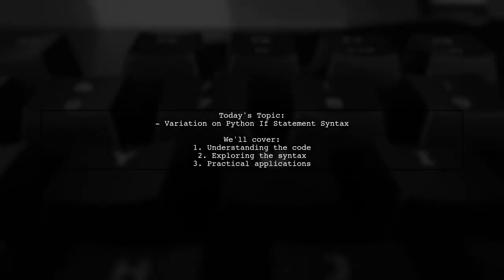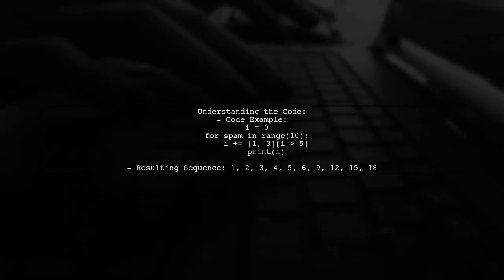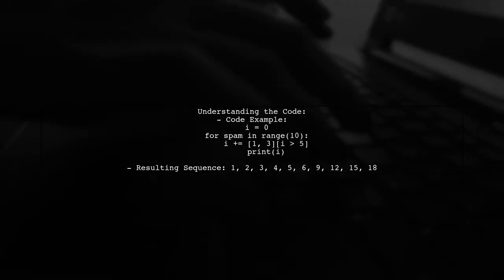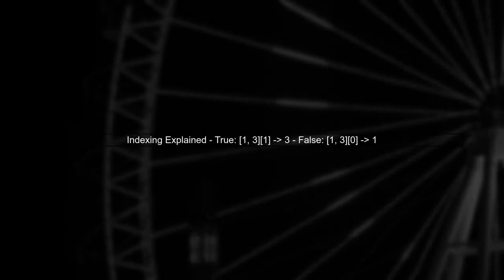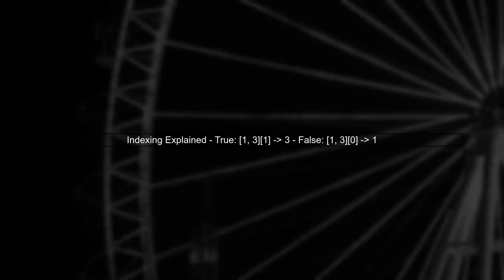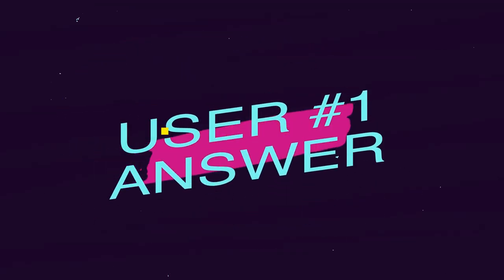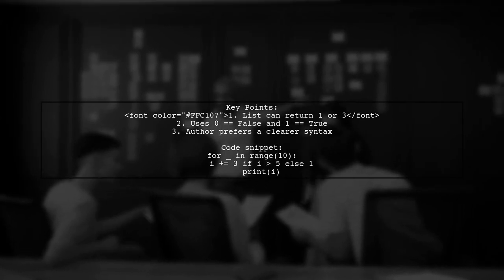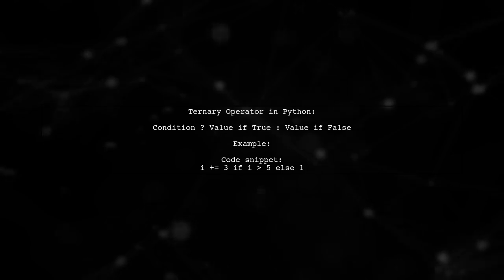Mastering Python If Statement Syntax: Variations and Best Practices Explained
In this video, we dive deep into the world of Python's if statement syntax, exploring its various forms and best practices. Whether you're a beginner looking to understand the fundamentals or an experienced programmer seeking to refine your skills, this comprehensive guide will equip you with the knowledge to write cleaner, more efficient conditional statements. Join us as we break down the nuances of if statements and unlock the full potential of your Python programming!

Today's Topic: Mastering Python If Statement Syntax: Variations and Best Practices Explained

Related to